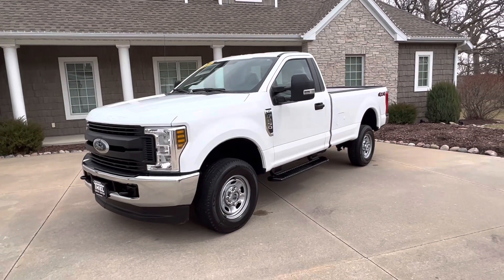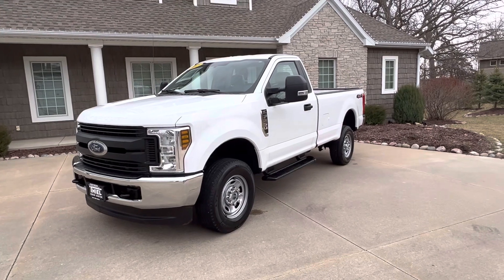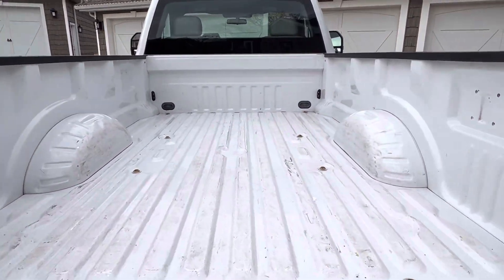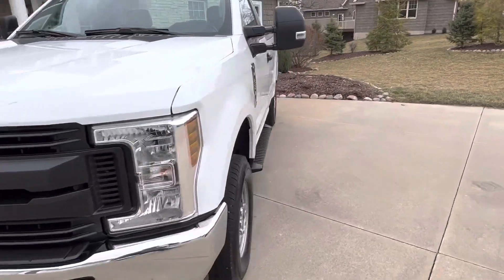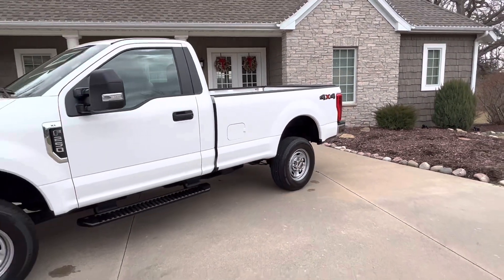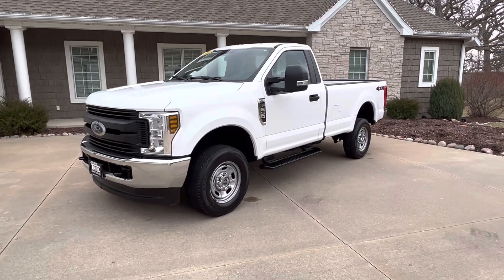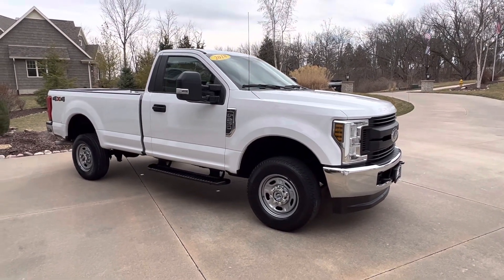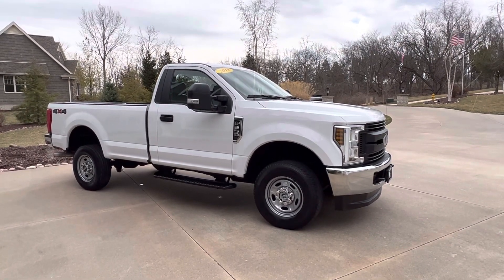2018 Ford F250 Regular Cab 4x4 Only 22k miles! Go to